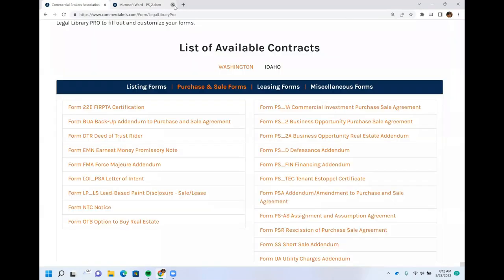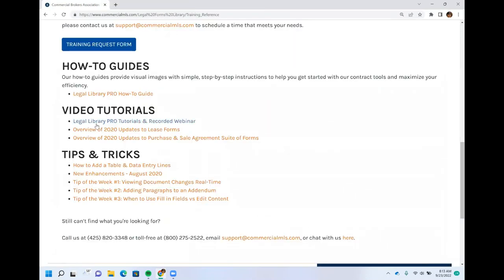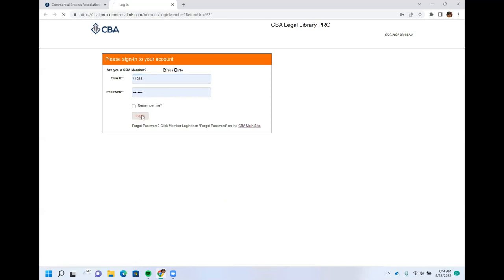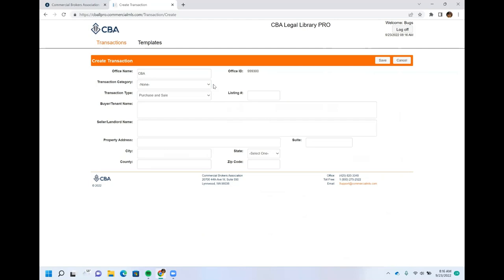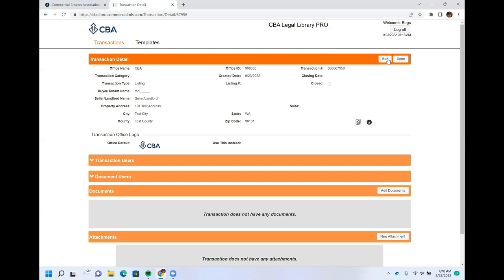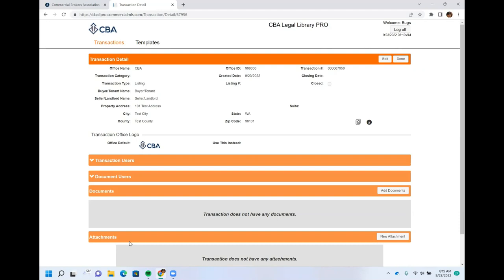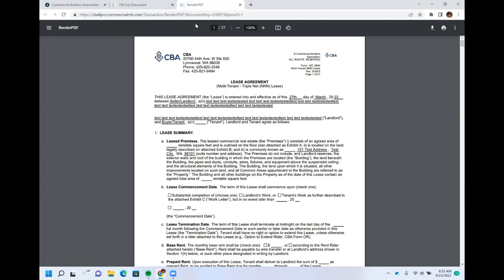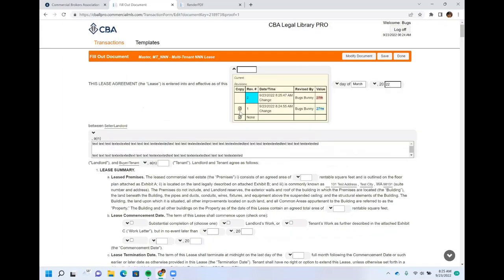CBA Legal Library Pro - Full Webinar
In this video, we cover the full Legal Library Pro platform.